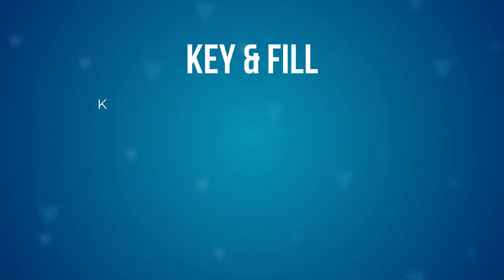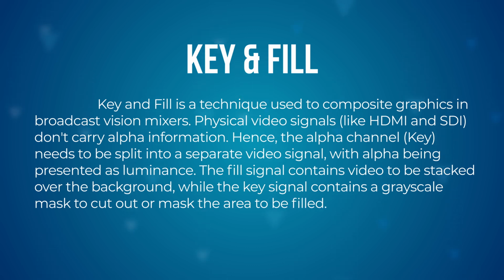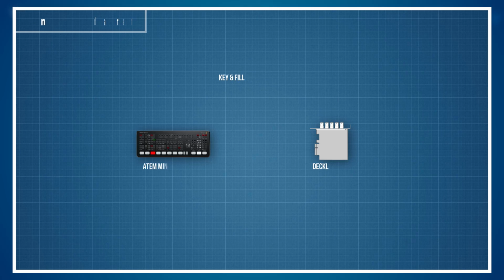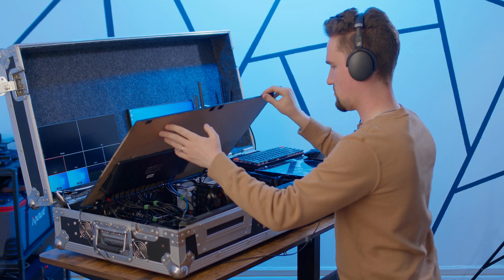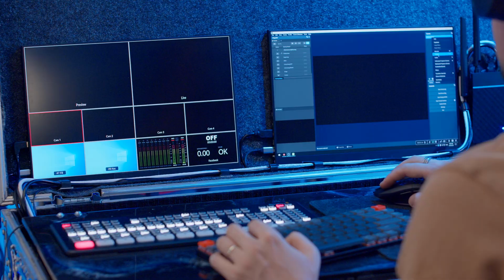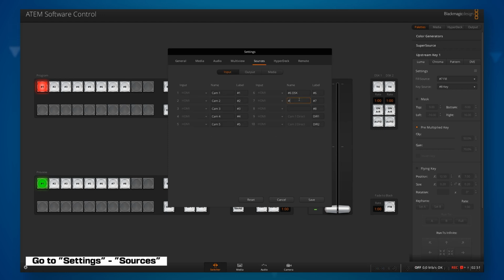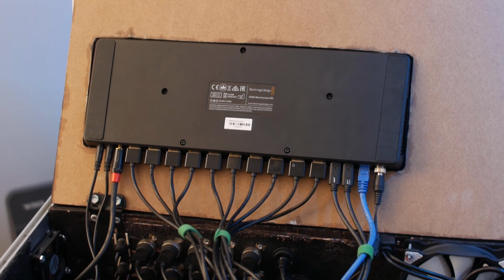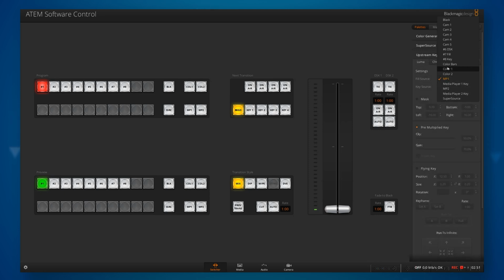How to Add Key & Fill from OBS Studio to ATEM Mini | Simplified Solution!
Unlock the power of motion graphics in your live broadcasts by adding key & fill sources from OBS Studio to your ATEM Mini. In this video, I'll show you a straightforward method to achieve this without the need for additional SDI converters. Discover how you can enhance your production quality with clean animated graphics by using OBS Studio and ATEM Mini.

🔧 Used in this video:
Blackmagic Design DeckLink Duo 2
USB 3.0 or USB C to DUAL HDMI Adapter
DisplayPort to HDMI Converter
BiDirect SDI/HDMI

🛒 Gear I'm suing:

Camera:
Blackmagic 6K with EF mount
NEW Blackmagic 6K Full frame
Rokinon Cine DS T1.5 (24mm, 35mm, 50mm, 85mm)

Accessories:
Tilta Camera Cage for BMPCC 4K 6K
SmallRig Quick Release Plate (Extended)
Tilta Mini Matte Box
Tiltamax Nucleus-Nano
NEW Tilta Nucleus-Nano II
Pelican 1510 Case with TrekPak

Gimbal:
DJI RS2 Combo
NEW DJI RS 4 Pro
Tilta Float Handheld Gimbal Support System

Tripods:
SmallRig AD-01 Video Tripod

Sound:
ZOOM H5
Rode VideoMic NTG

Lights:
Aputure Light Storm LS 300x Bi-Color
AMBITFUL P60
AMBITFUL QD-P120

Live Streaming:
Atem Mini Extreme ISO
UpDownCross 3G converter

PC:
Corsair Premium 600W PCIe 5.0
Power supply
PC Case